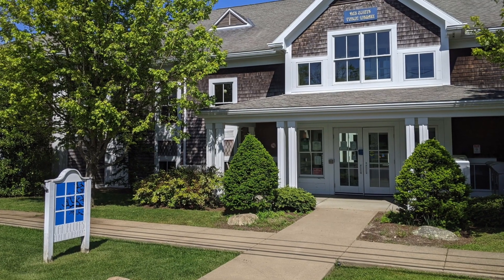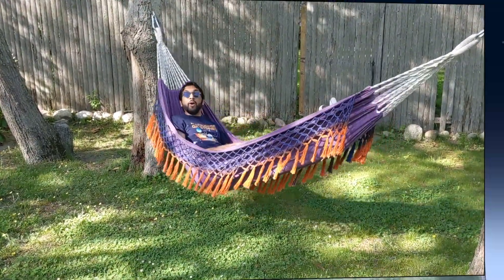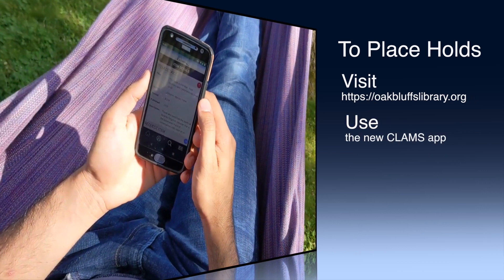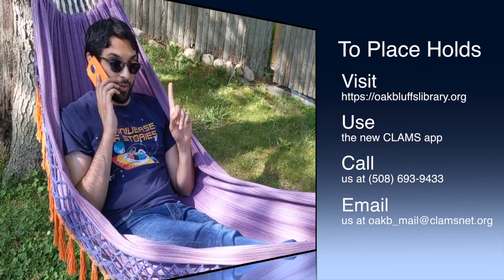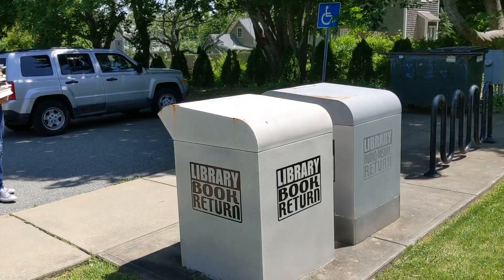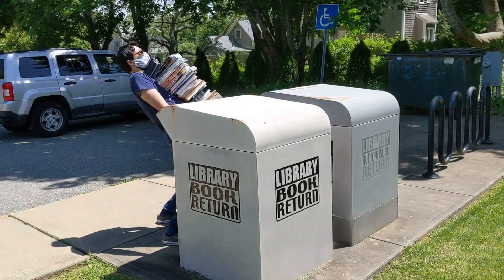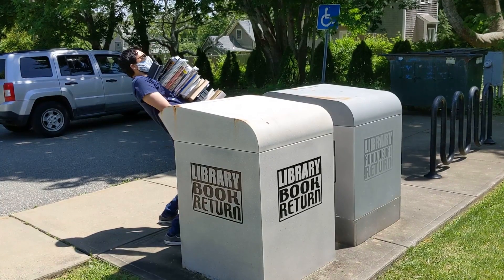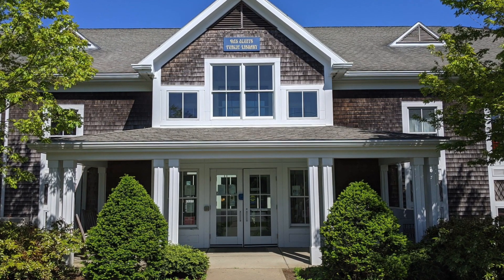Contactless Hold Pickup at Oak Bluffs Public Library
This video is about Contactless Hold Pickup at the Oak Bluffs Public Library in Oak Bluffs, Massachusetts.

Contactless Hold Pickup will begin on Saturday, June 20, 2020.